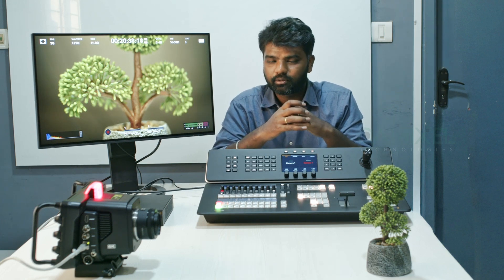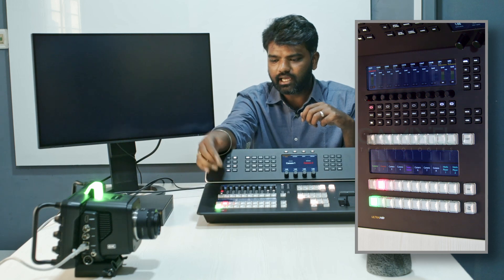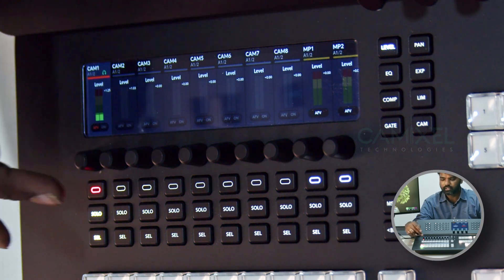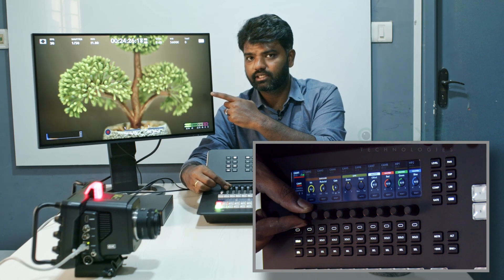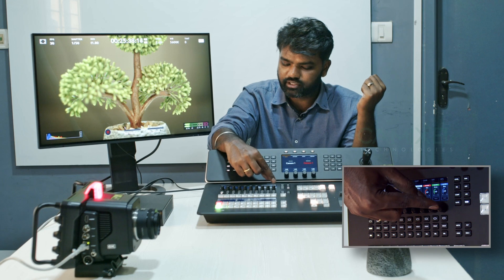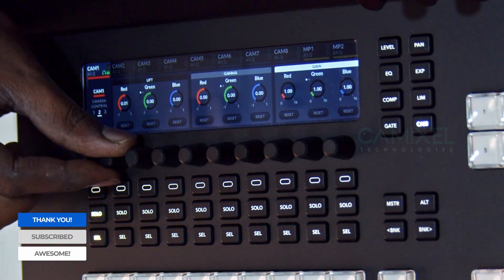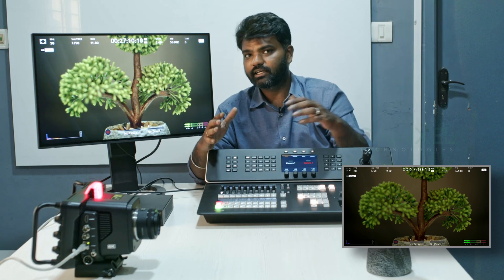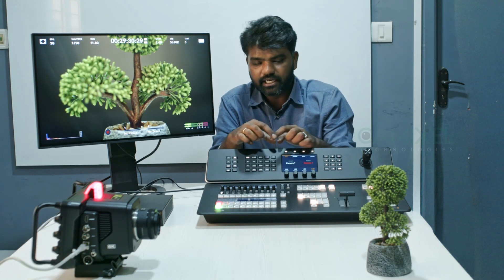🎥 ATEM Television Studio 4K8 | Effortless Camera Control with Studio Camera 6K Pro! 🚀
🔥 Master Camera Control with ATEM Television Studio 4K8 & Studio Camera 6K Pro! 🎬

Take your live production workflow to the next level with seamless camera control using the ATEM Television Studio 4K8 and Studio Camera 6K Pro! This game-changing integration simplifies live switching, camera settings, and audio control, all from the switcher’s interface.

📌 Key Features Covered in This Video:
✅ Ethernet Power & Control – One cable for power, tally, talkback, and CCU functions 🎛️
✅ Audio Follow Video – Ensures the correct audio follows the active camera feed 🎤
✅ Camera Controls via Switcher – Adjust iris, focus, pedestal, and more directly from the panel 📷
✅ Comprehensive Camera Settings – Modify contrast, saturation, white balance, and exposure effortlessly 🎨
✅ Digital ND Filter Control – Adjust ND filters remotely for smooth lighting transitions 🌞➡️🌑
✅ Streamlined Live Production Workflow – Faster, easier, and more efficient live event management 🚀

🎬 Watch now to see how the ATEM 4K8 revolutionizes live camera control!
💬 Drop your questions in the comments & let us know what you’d like to see next!

ASAP